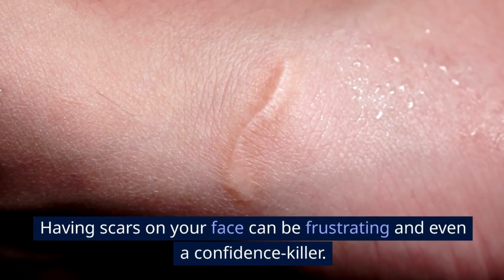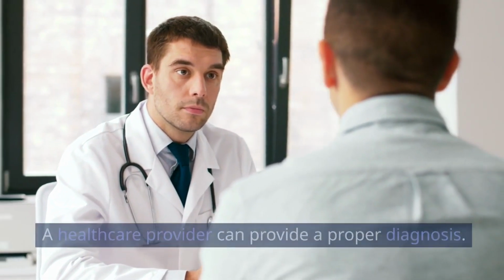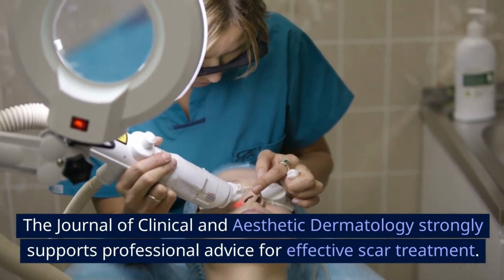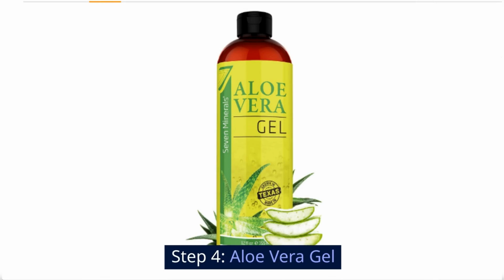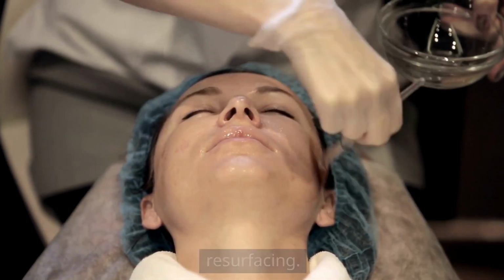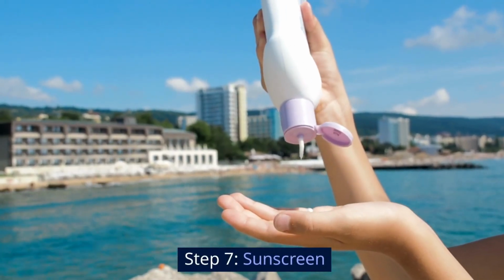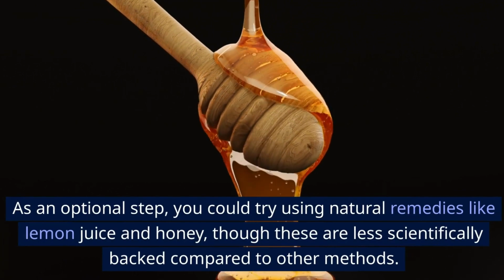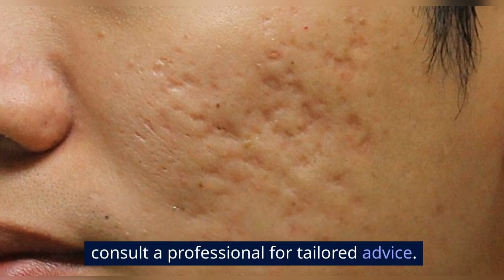Proven Ways on How to Get Rid of Scars on Face: A Must Watch!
If you're struggling with facial scars and you're tired of all the remedies that just don't seem to work, you've come to the right place.
Medical Consultation (Optional)

Now, let's talk about scars. Having scars on your face can be frustrating and even a confidence-killer. But don't worry! Scars are common, and there are various effective ways to treat them.

Step 1: Identify the Type of Scar You Have

Before anything else, it's crucial to understand what type of scar you're dealing with. There are primarily four types: hypertrophic, keloid, atrophic, and acne scars. A healthcare provider can provide a proper diagnosis. A study published in the journal Dermatologic Surgery highlights the importance of proper scar identification for effective treatment.

Step 2: Consult with a Medical Professional (Optional)

If you have a severe scar, it's a good idea to consult a dermatologist or a medical expert. They may recommend treatments like laser therapy, dermabrasion, or even surgery. The Journal of Clinical and Aesthetic Dermatology strongly supports professional advice for effective scar treatment.

Step 3: Silicone Gel Sheets

Silicone gel sheets can be used for a variety of scars, and they are usually a dermatologist’s first choice. This treatment method has been backed up by the International Journal of Dermatology. Simply apply the sheet on the cleaned scar area and leave it on for several hours.

Step 4: Aloe Vera Gel

You can never go wrong with nature's gift—Aloe Vera. A study in the Annals of Plastic Surgery found that Aloe Vera improves the appearance and texture of scars. Just apply a small amount onto the scar and massage it in a circular motion for a few minutes. Repeat twice daily.

Step 5: Chemical Peels

Chemical peels can be used for more stubborn scars. These peels contain various acids that help in skin resurfacing. Remember to do a patch test before you apply it to the scar. Also, always follow the manufacturer’s guidelines.

Step 6: Over-the-Counter Retinoid Cream

Retinoids help by accelerating cell regeneration. A report from the American Academy of Dermatology shows that topical retinoids are effective for both acne and non-acne scars. Apply a thin layer over the scar every night before bed.

Step 7: Sunscreen

Never underestimate the power of sunscreen. The American Journal of Clinical Dermatology emphasizes how protecting your skin from the sun can significantly minimize the appearance of scars. Always apply sunscreen of at least SPF 30 when you’re out and about.

Step 8: Home Remedies

As an optional step, you could try using natural remedies like lemon juice and honey, though these are less scientifically backed compared to other methods. A study in the Asian Journal of Clinical Nutrition states that lemon juice and honey have some healing properties, but it's not guaranteed to work for everyone.

Remember, each scar is different, and what works for one person might not work for another, so feel free to consult a professional for tailored advice. Until next time, take care!